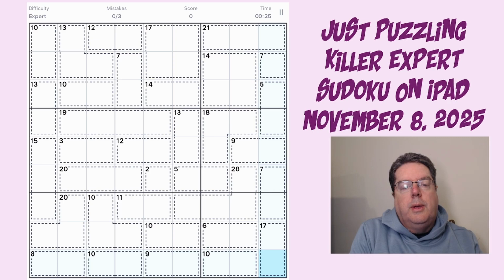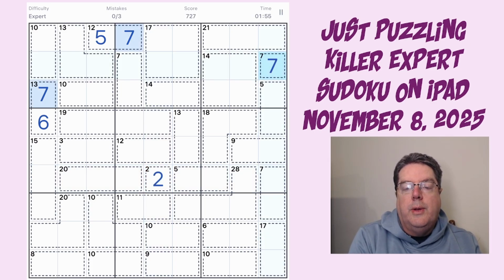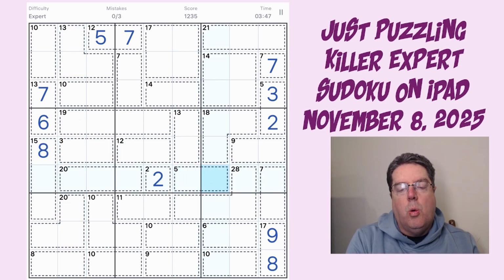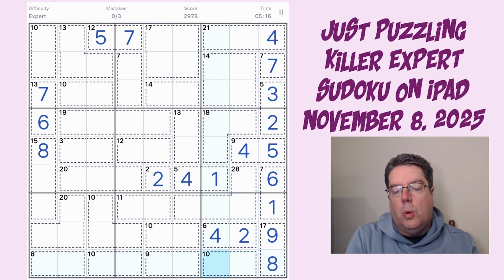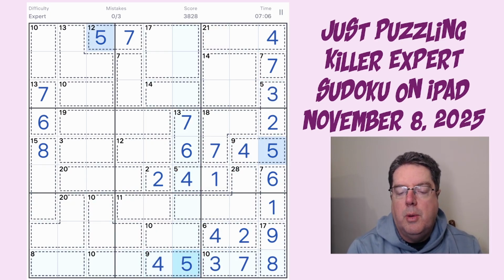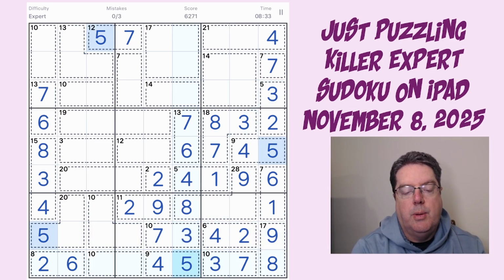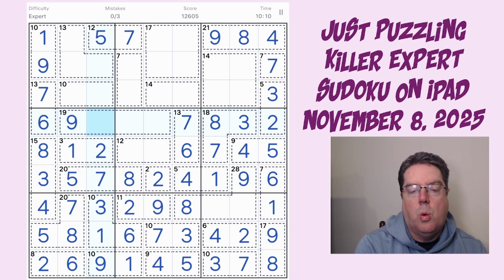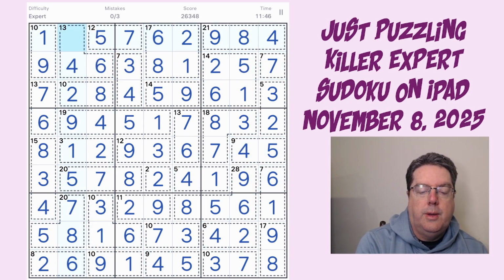Learning Killer Sudoku By Doing and Explaining | November 8 2025